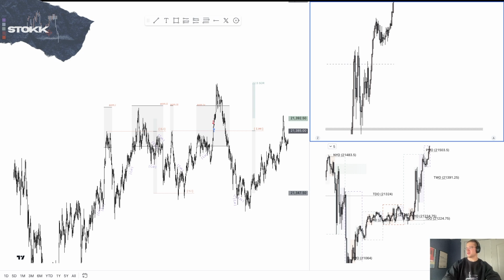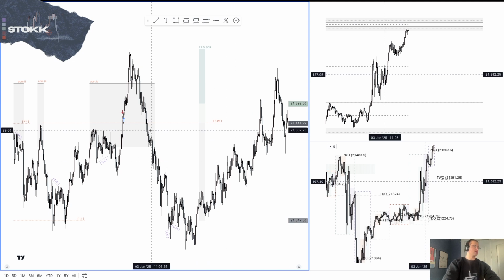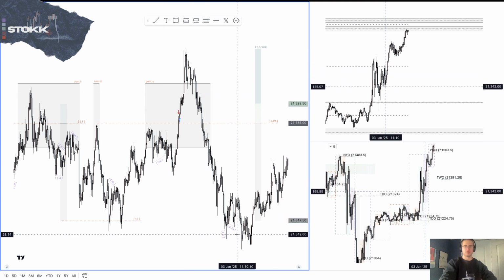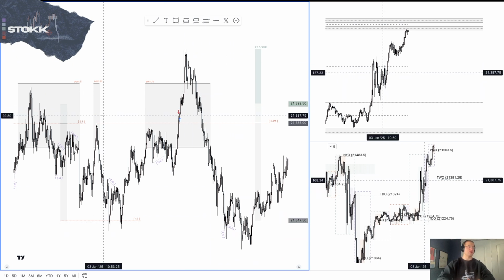Unlock CONSISTENT PROFITS with This Mechanical Trading Guide – Ep. 1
Today’s video explores the art of refining Smart Money Concepts trading strategies for consistent profits. Drawing inspiration from Stoic Trader and concepts like SMC trading strategy and mechanical trading systems, this session reveals how multi-timeframe analysis, including liquidity sweep trading and price action trading strategies, can elevate your approach. If you’re keen to excel in crypto live trading, forex trading live, or gold live trading, this is your guide.

From Foundations to Advanced Strategies

We start with principles inspired by the Stoic Trader, emphasizing patience, precision, and the effective use of liquidity trading strategies ICT. By integrating SMC scalping strategies and lessons from mechanical trading strategy development, we showcase how to identify liquidity pools, utilize bearish order blocks, and execute trades with low-resistance liquidity runs. Whether you’re exploring trading for beginners or tackling advanced institutional trading strategies, these methods provide a comprehensive framework.

Multi-Timeframe Analysis in Practice

Beginning with the M15 chart, progressing through M5, and executing on M1, this approach blends market structure techniques with tools like liquidity trading strategies for beginners. Using key setups such as SMC strategy execution, traders can optimize trades across markets, from BTC live trading to forex trading strategies. This session highlights the importance of disciplined entries, inspired by names like Stoic Trader, who stresses the power of alignment with market dynamics.

Key Insights for Optimal Trading

This session tackles challenges like misaligned parameters and internal entries by leveraging robust mechanical trading models. Incorporating strategies like price action trading and liquidity trading strategies forex, it offers actionable advice for navigating markets with confidence. Whether you’re mastering the nuances of smart money trading strategies or learning from examples in trading for beginners, the emphasis remains on achieving consistent success.

For traders exploring Smart Money Concepts Forex, liquidity-driven markets, or even crypto trading, this session bridges the gap between theoretical knowledge and practical execution. Inspired by the teachings of Stoic Trader and backed by rigorous backtesting, this approach adapts seamlessly to day trading, scalping strategies, or liquidity trading strategies ICT.

Elevate Your Trading Game

This video integrates the best of smart money trading concepts, actionable insights from Stoic Trader, and innovative approaches to mechanical trading strategies. Whether you’re tackling SMC full course strategies, refining a forex trading live setup, or applying institutional order flow models, this guide is your gateway to mastering modern trading. Unlock the potential of low-risk trading strategies and achieve new heights with liquidity sweep strategies.

Past performance does not guarantee future results. Hypothetical results have inherent limitations, as they do not account for actual market factors like liquidity or financial risks. No representation is made that any account will achieve profits or losses similar to those shown.

Important Note: Only trade with funds you can afford to lose. Consult a licensed advisor before trading. Market conditions, such as limit moves, may impact your ability to liquidate positions or limit losses. Trade responsibly and at your own risk.